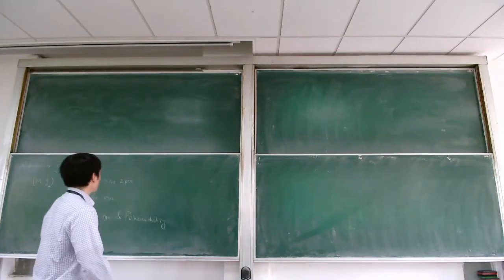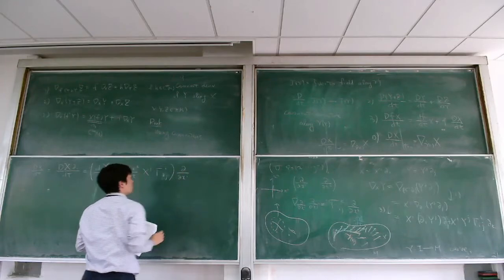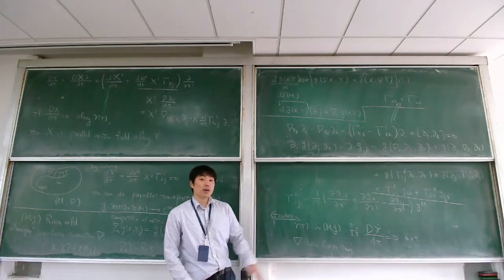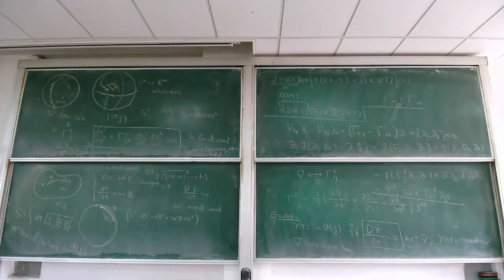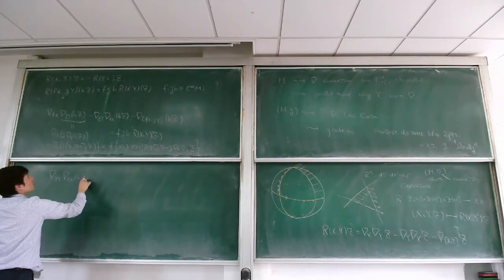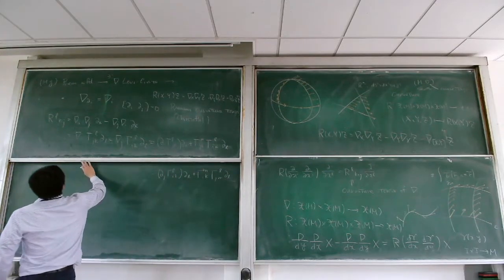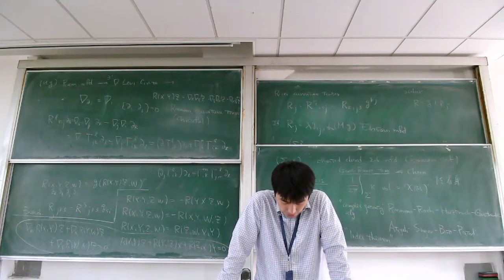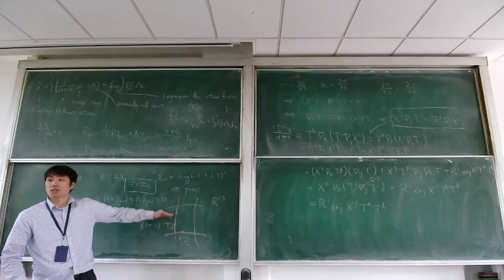Differential geometry and topology in physics: Lecture 5